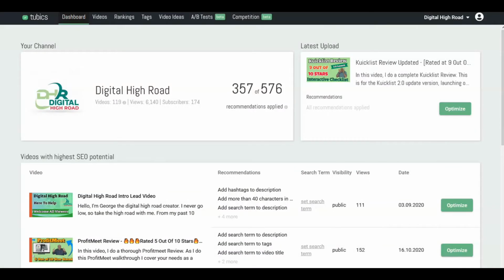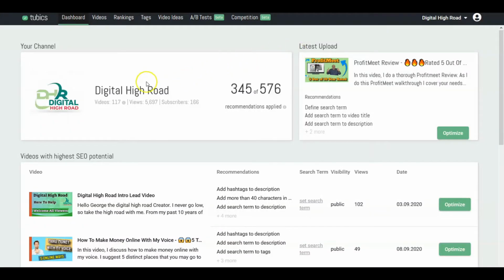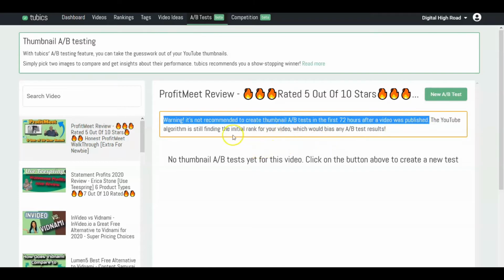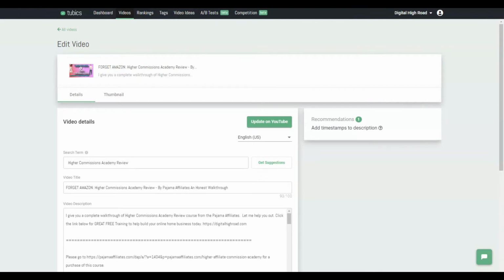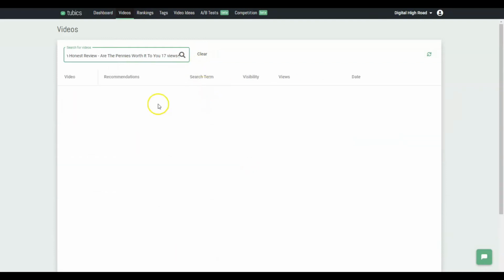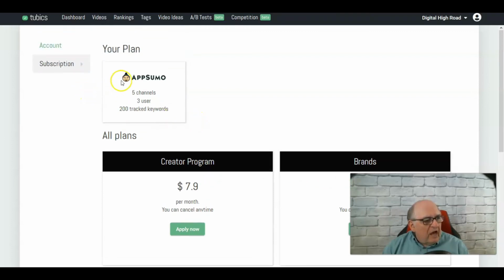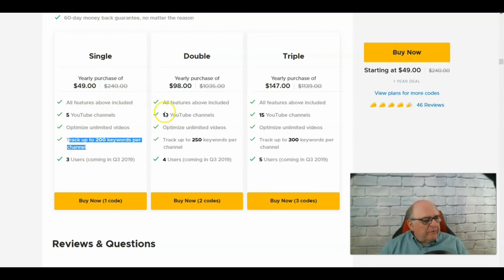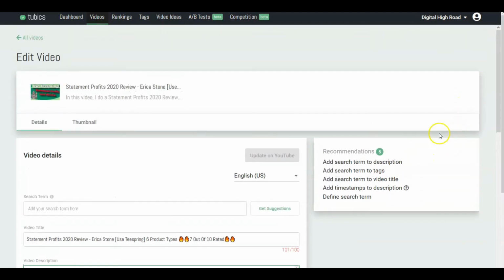Make More Money On YouTube Using Tubics - [Complete Tubics Walkthrough] ❤❤AppSumo Tubics Pricing❤❤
In this video, I talk about how to make money on YouTube using Tubics. This is a complete Tubics walkthrough as well. To Get Access to Tubics AppSumo Special Pricing, go

Tubics is legit and works very well for SEO optimization of each of your published YouTube videos.
00.00 Introduction
01:21 Tubics Introduction
03:33 Tubics Dashboard
08:28 A/B Split Tests
12:31 Tubics Pricing
13:41 AppSumo Pricing:
14:09 Link in the Description Mention

Click the link below for GREAT FREE Training to help build your online home business today.

If you need help to get it straight, I am here. If something is missing, ask questions. Let me help you out.